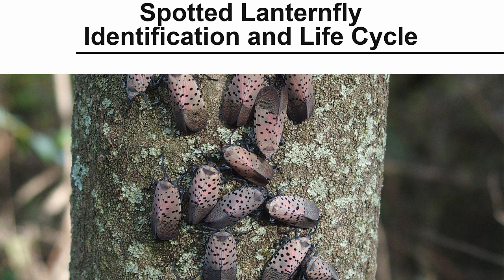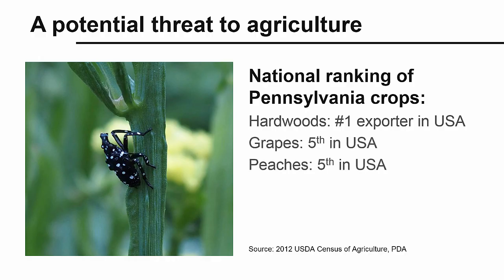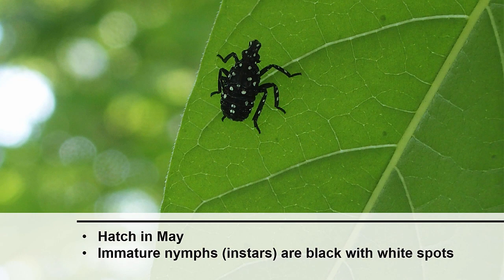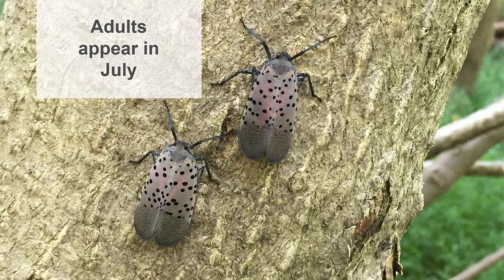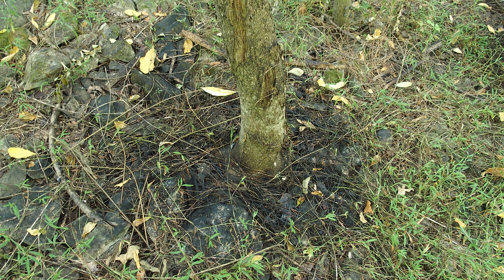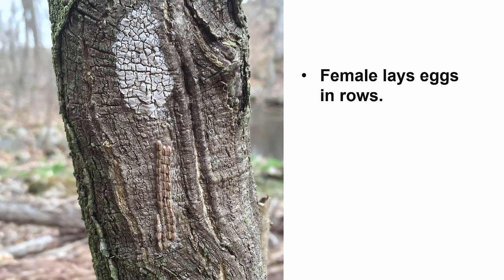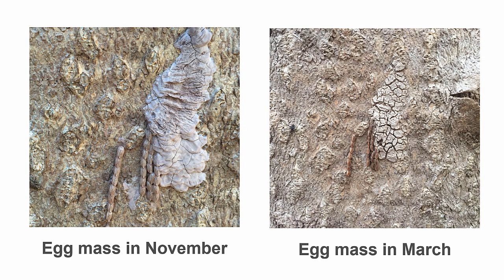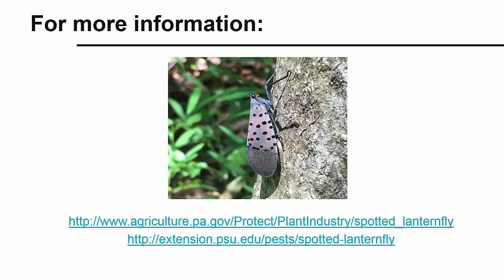Spotted Lanternfly - Identification and Life Cycle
Learn about the spotted lanternfly, how to identify it, and its lifecycle.